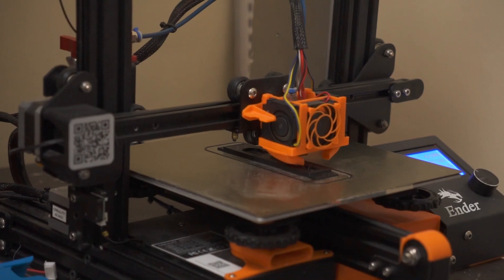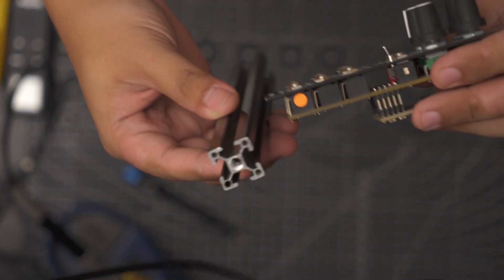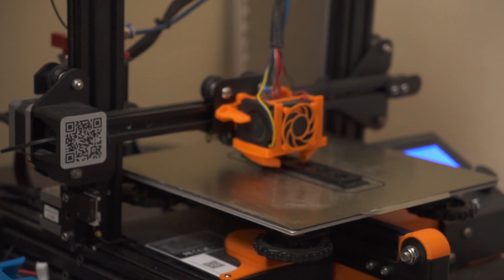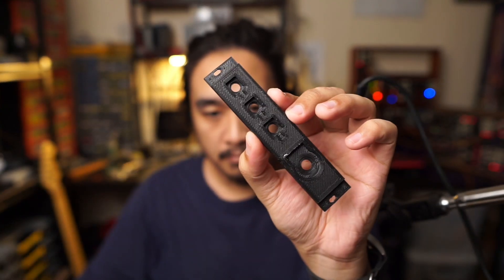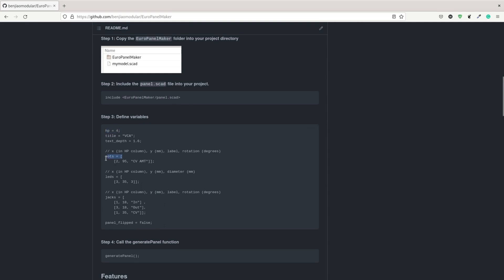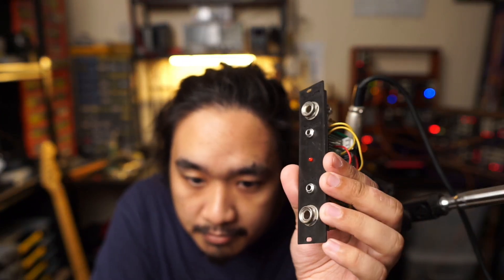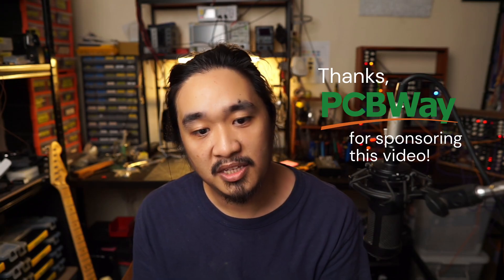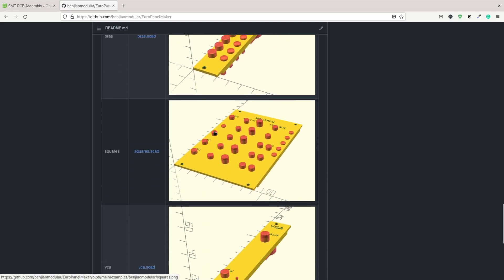I made a EuroPanelMaker library for OpenSCAD!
In case you don't have a 3D printer at home, @PCBWay offers a 3D printing service with a variety of different materials like resin, nylon, and a whole lot more! Sign-up here to get $5 free credit Thanks, PCBWay, for sponsoring this video.

Timestamps
00:00 Intro
00:26 How I've been building my prototypes
00:56 Why I need 3D-printed panels
01:30 OpenSCAD
02:17 The EuroPanelMaker library
03:17 Sponsor: PCBWay
03:54 Mounting the circuits
04:14 Examples for EuroPanelMaker
04:25 Outro